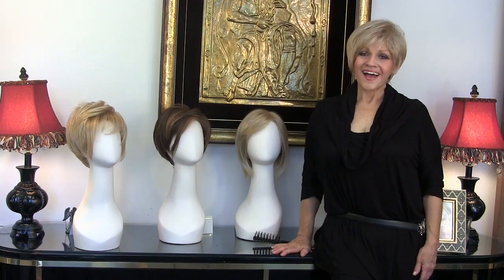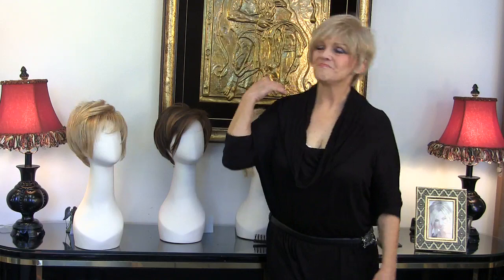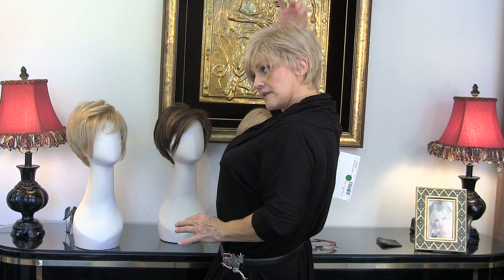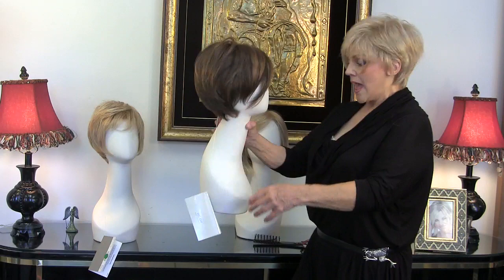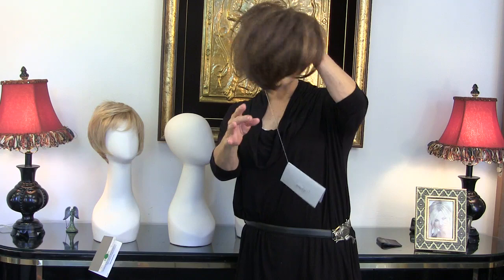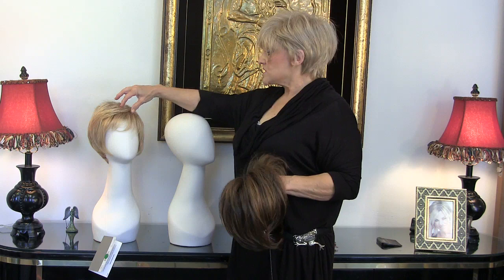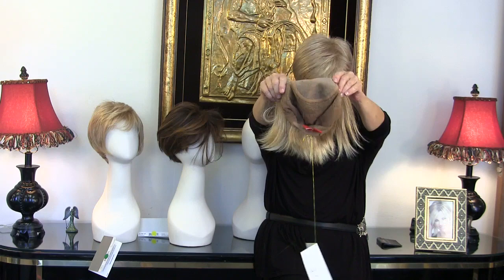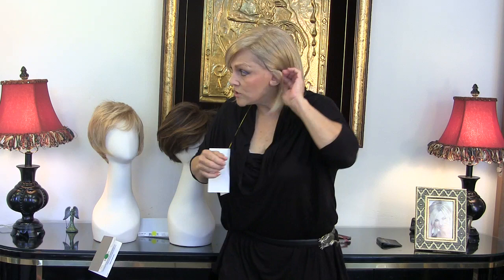Short Sister Wigs: Jon Renau's Natalie & Victoria; Raquel Welch's Cinch and Close Up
Four short wigs in a timeless style!  They're long on one side and short on the other.  The Sister Wigs idea is to pair up an inexpensive machine-made wig for everyday wear with a high-quality mono-top for that night out.   The Jon Renau Natalie and Raquel Welch Cinch are machine-made.  Pair them with the Jon Renau Victoria or Raquel Welch Close Up.